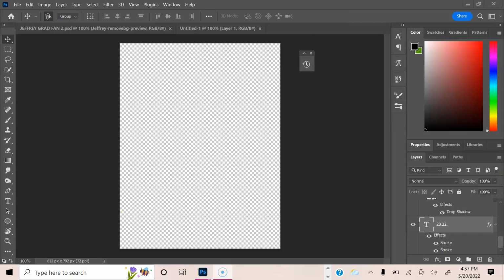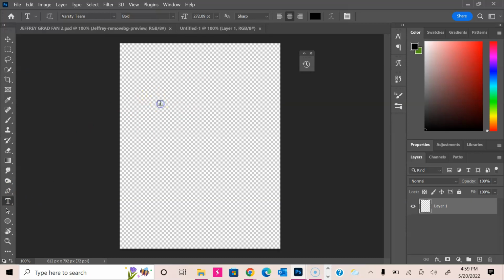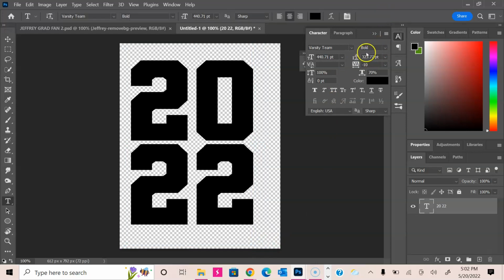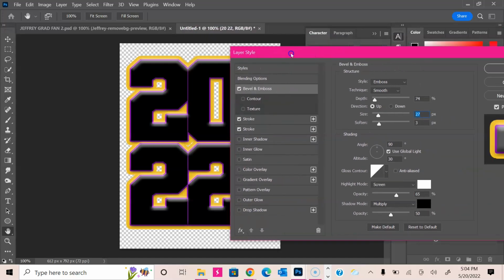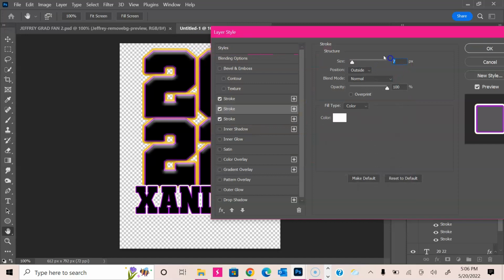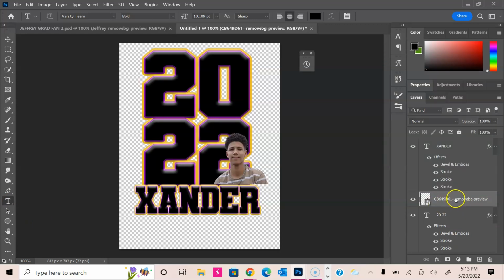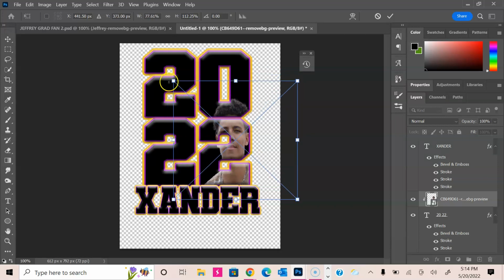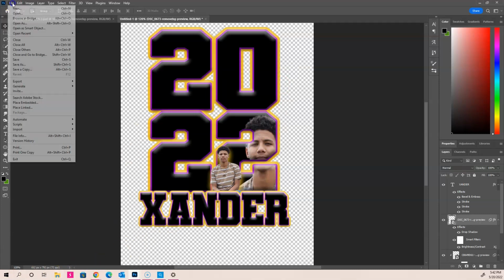CREATE A GRADUATION FAN WITH ME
CREATE A GRADUATION FAN WITH ME IN PHOTOSHOP
Graduation fans 2022

Items needed:

Cardstock paper or glossy paper whichever you prefer
Sticks used:
Laminate machine
Laminate pouches
Scissors
printer

Etsy link to purchase